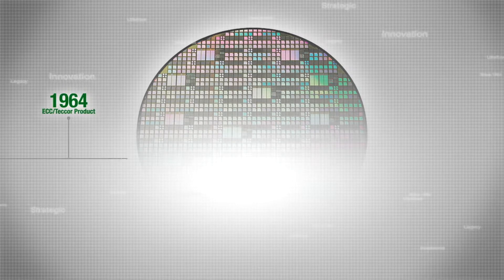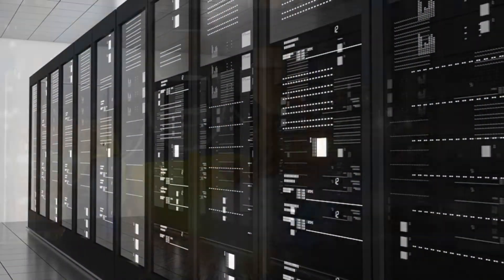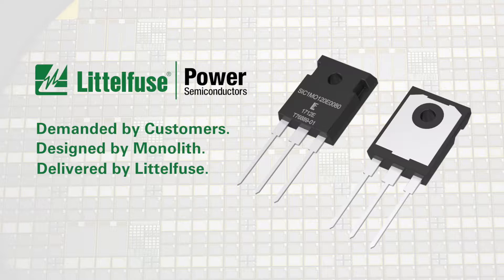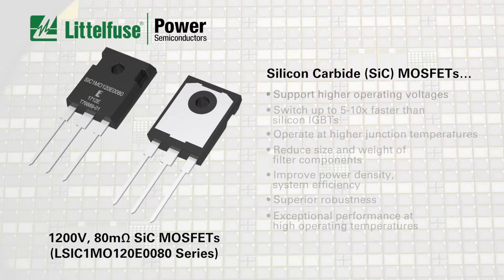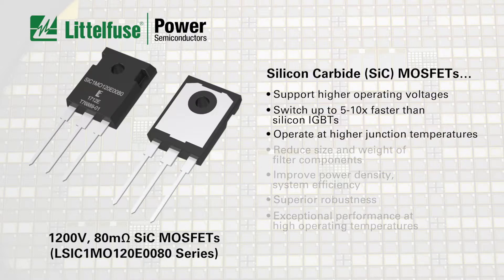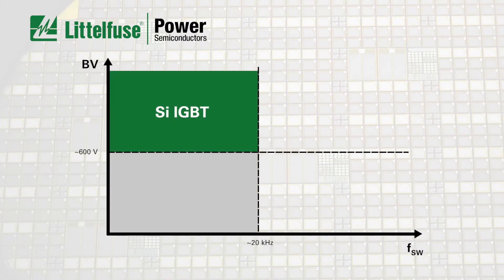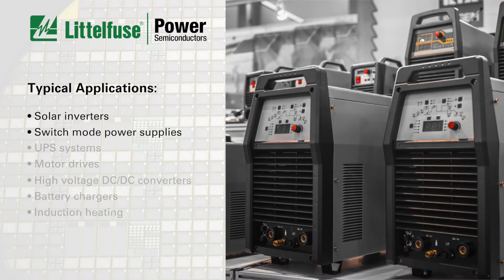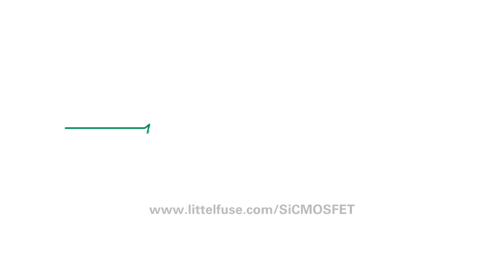Littelfuse 1200V SiC MOSFET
Littelfuse Silicon Carbide (SiC) MOSFETs come in ratings of 1200V, 80 mOhm in a TO-247-3L package. Applications include Solar Inverters, Switch Mode Power Supplies, UPS systems, Motor Drives, High Voltage DC/DC Converters, Battery Chargers and Induction Heating.